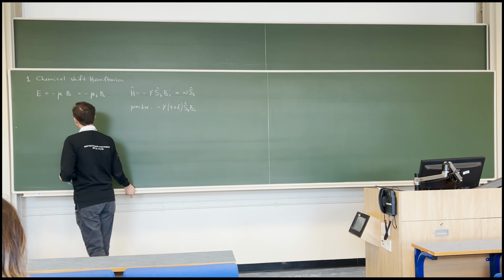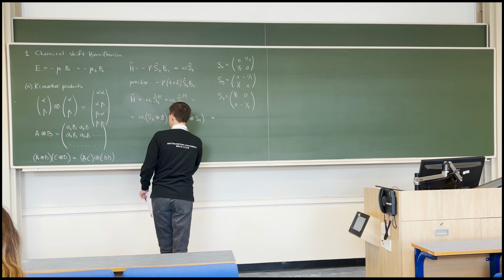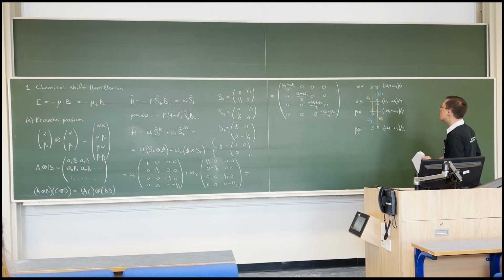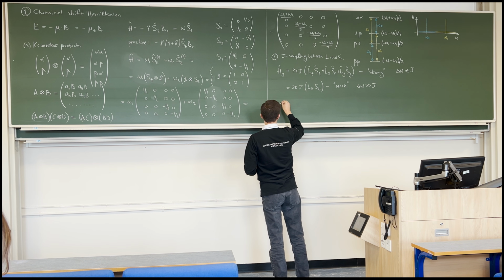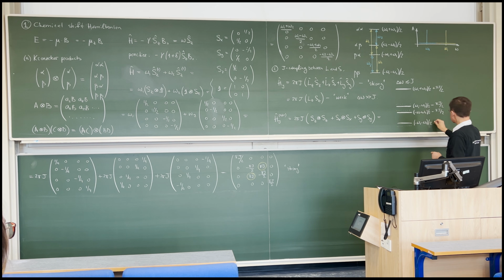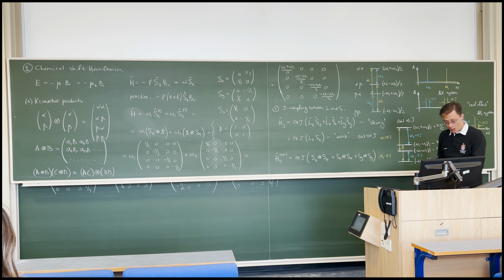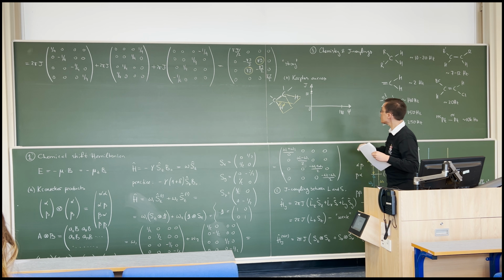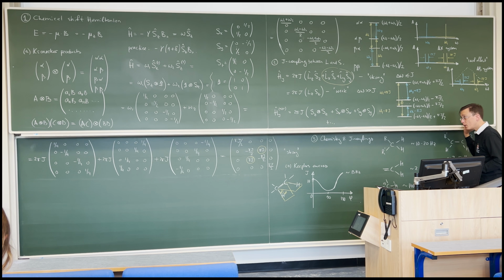Magnetic Resonance - Season 1, Episode 12 - Liquid state NMR Hamiltonian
Kronecker products. Zeeman interaction terms. J-coupling terms. Strong and weak J-coupling. Roof effect. Spin system classification. J-couplings and chemical structure. Karplus relations.

This is a lecture from the undergraduate course taught to third year Chemistry students by Ilya Kuprov at the University of Southampton. Handout PDFs and links to other lectures are